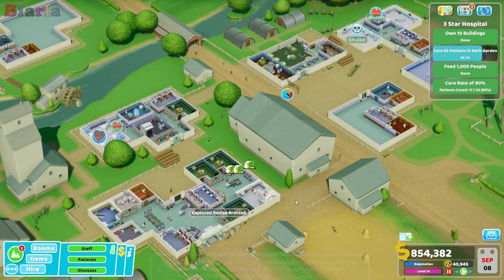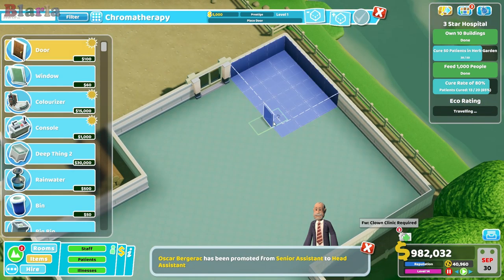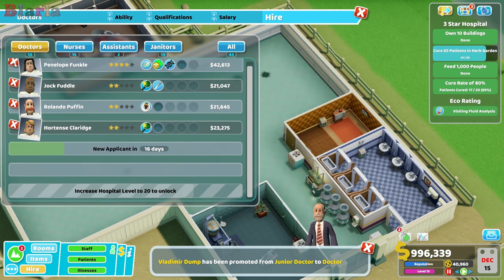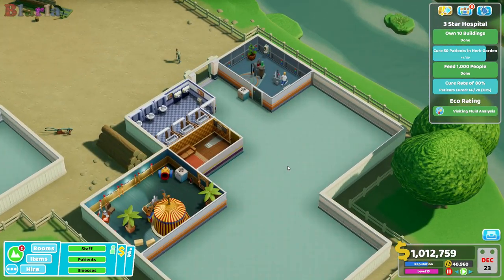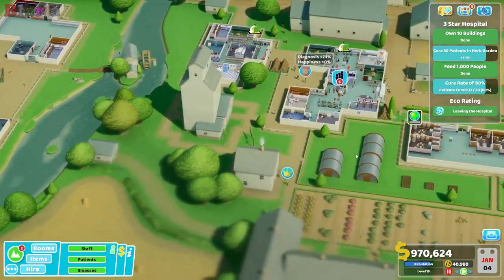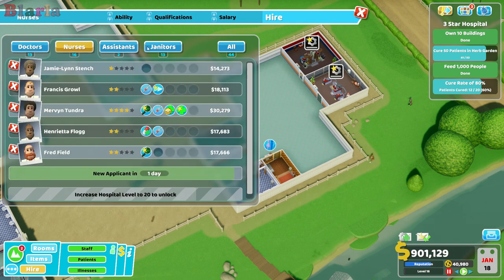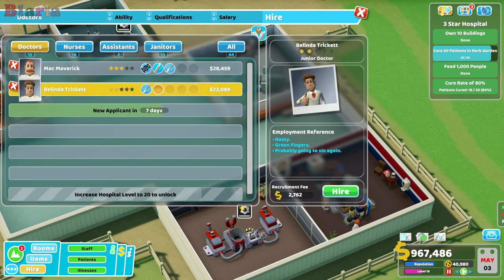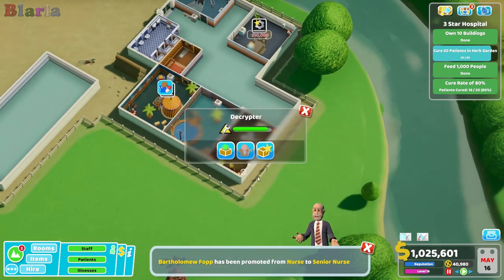🚑🌲 Two Point Hospital #290 - Clinical Madness (New Oldpoint ⭐⭐⭐ )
It all hinges on Poppy Boff as we build clinic after clinic, in today's @2pointhospital.

✉️ B-MAIL
Blarla
PORTSMOUTH
PO1 9UB